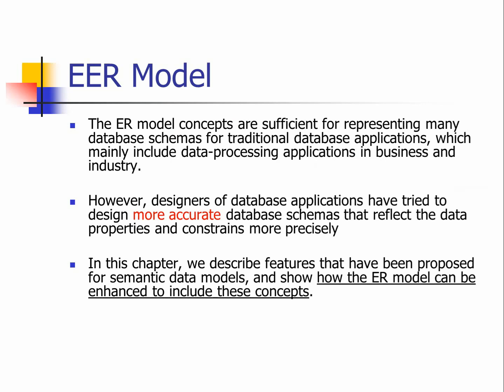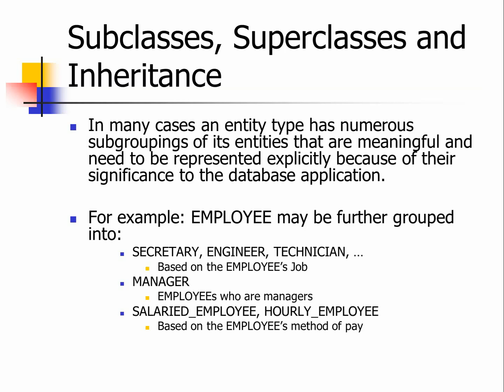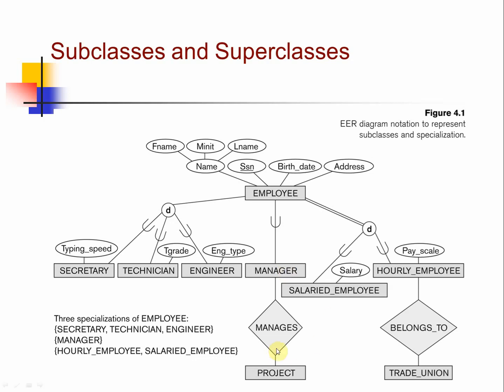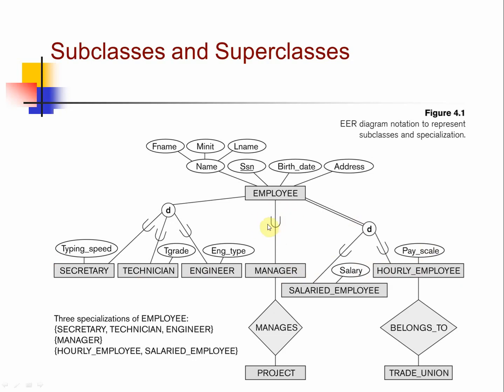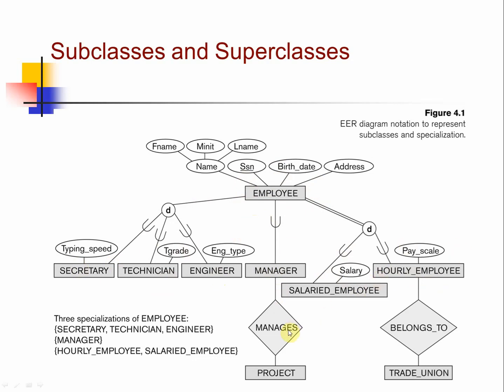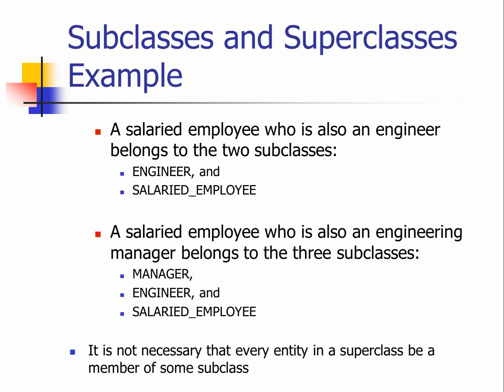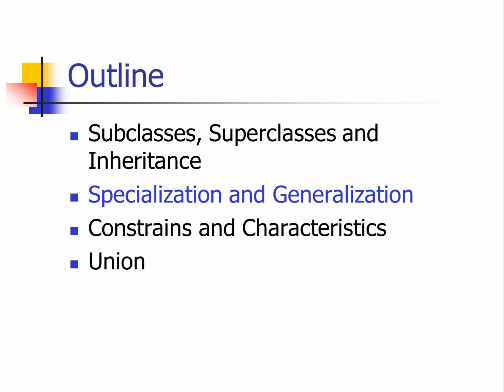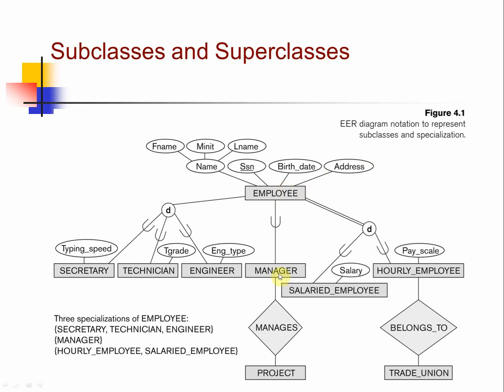CSCI 3360 Class6 EER part1